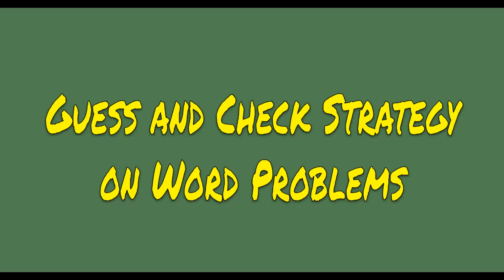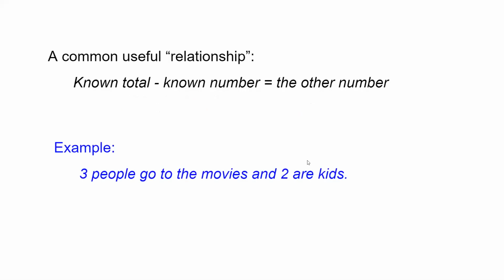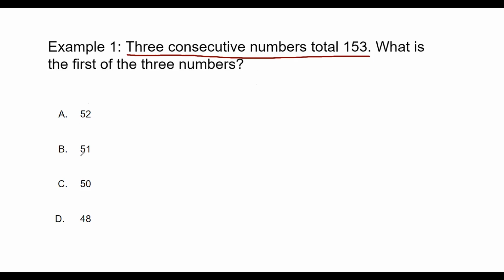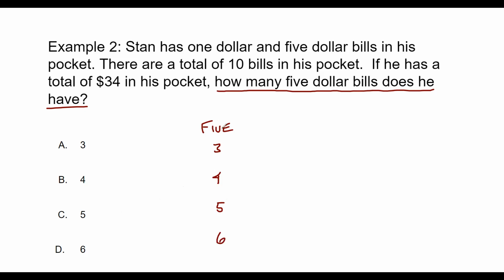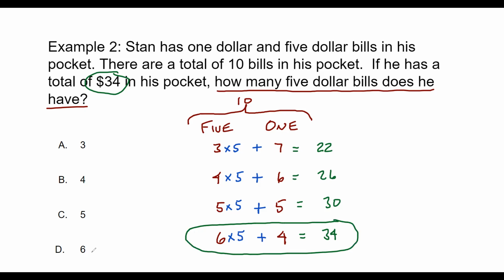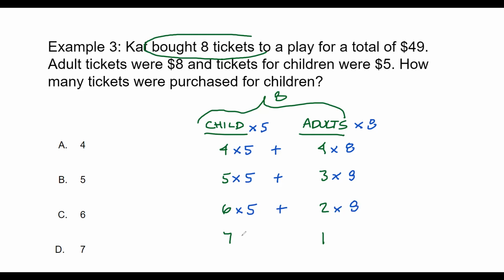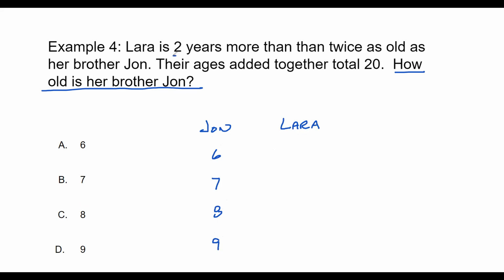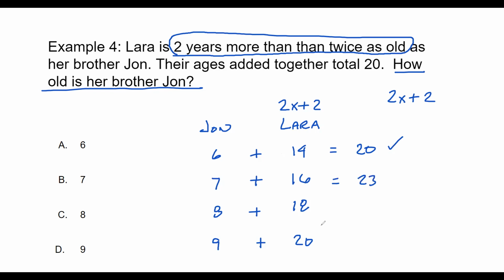8.2 Guess and Check Strategy on Word Problems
A review of using the guess and check strategy to solve problems when given multiple choice answers. @KeysToGEDMath